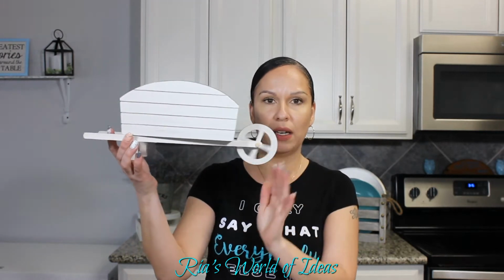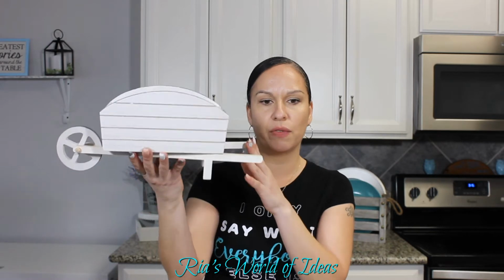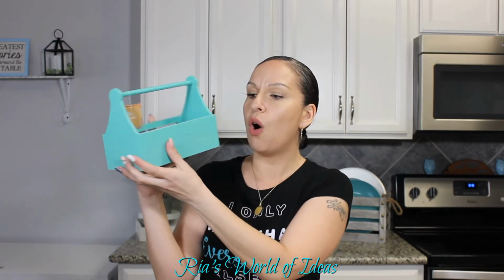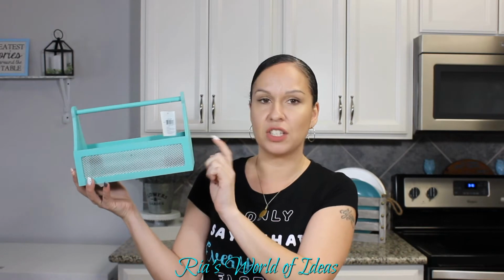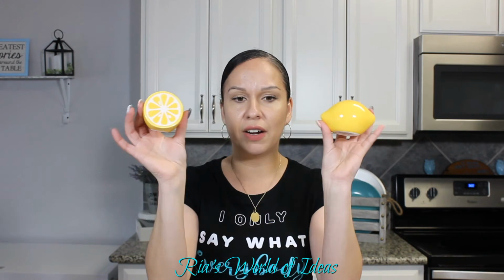TARGET DOLLAR SPOT HAUL | SPRING DECOR | FARMHOUSE STYLE FINDS